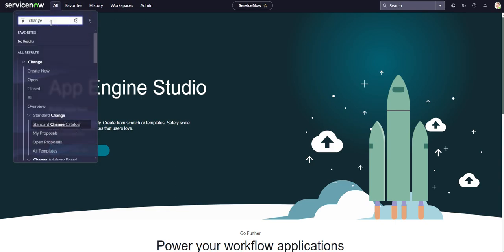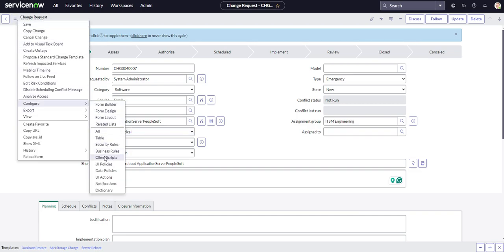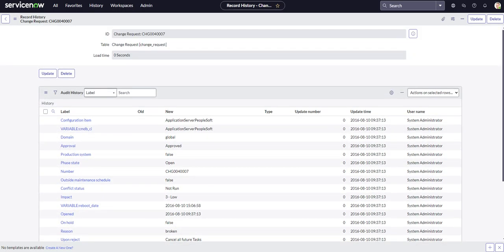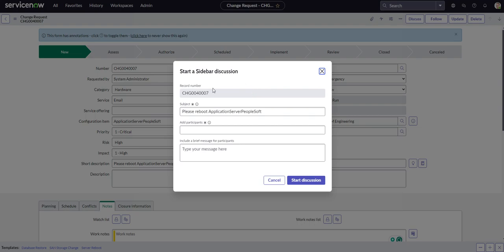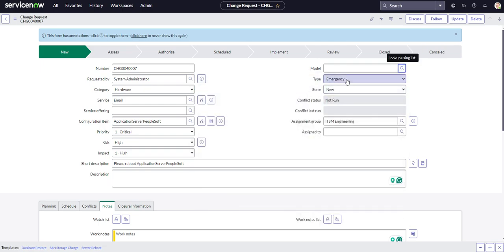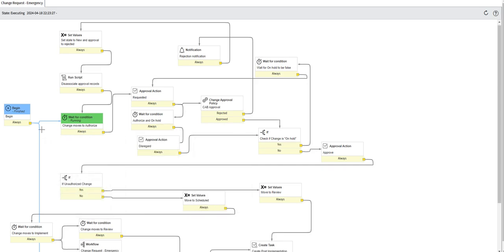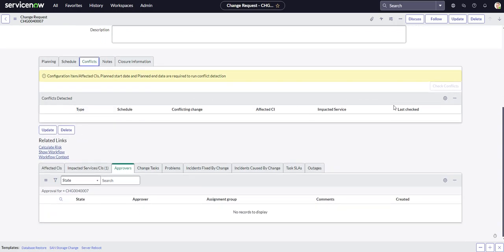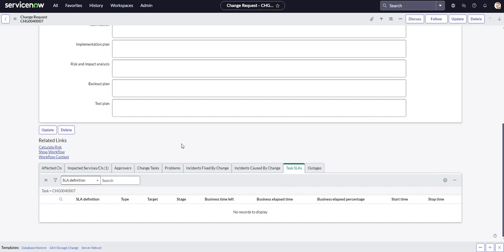Change Management | ServiceNow System Administration Fundamentals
In this video, we cover Change Management on ServiceNow.